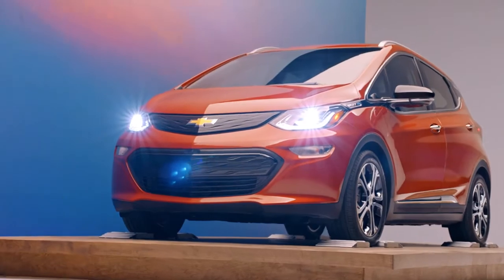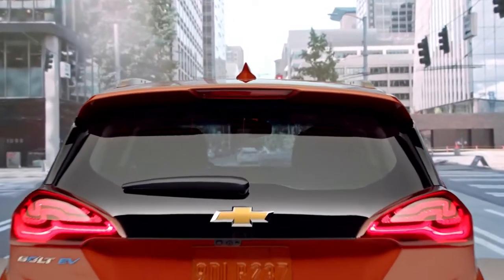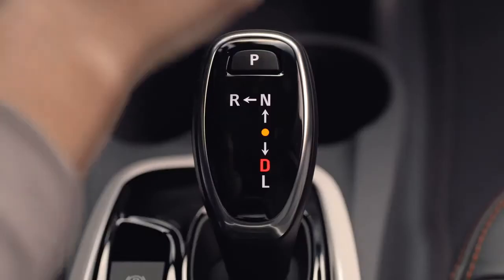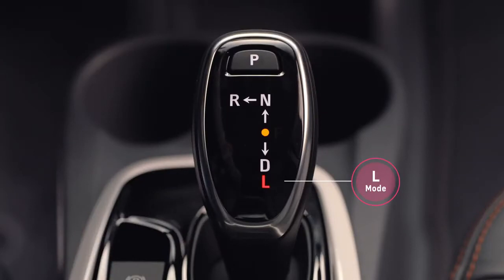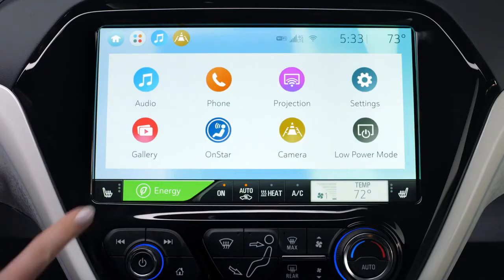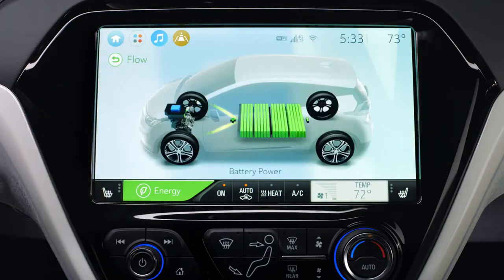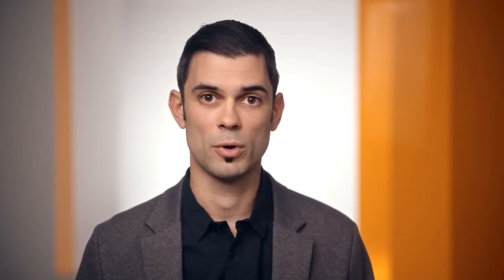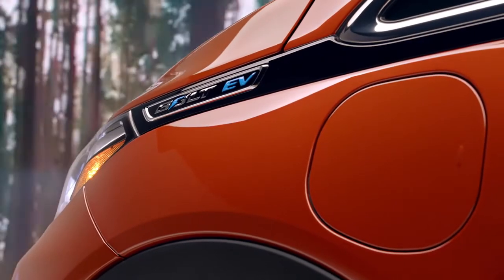2020 Bolt EV One Pedal Driving and Regen on Demand Chevrolet